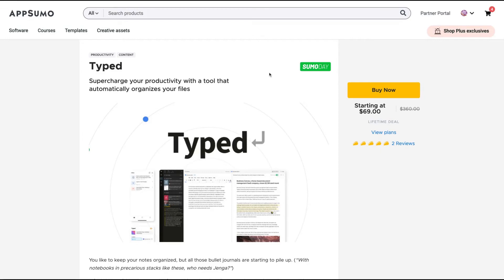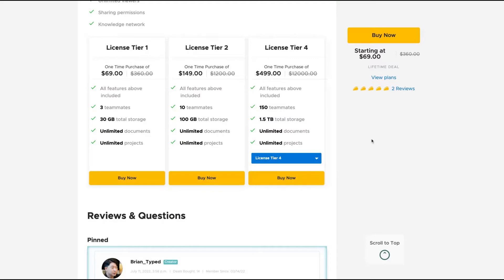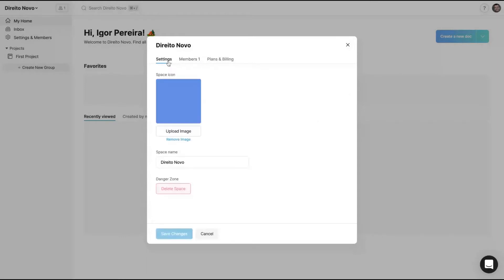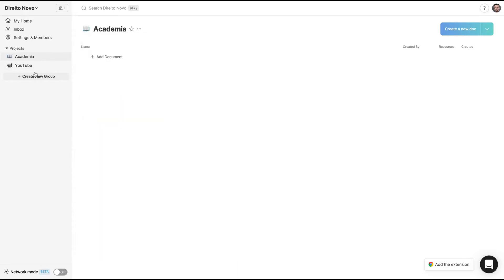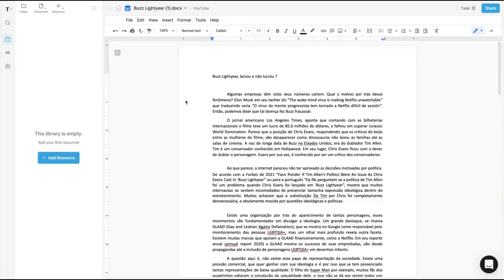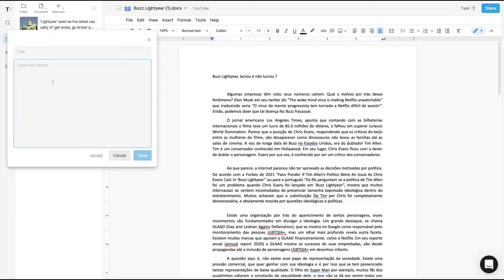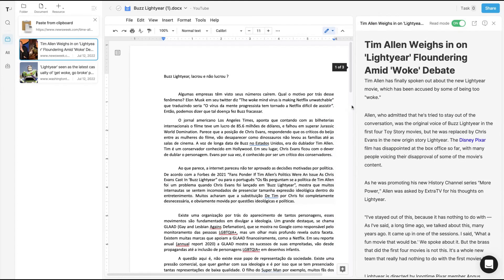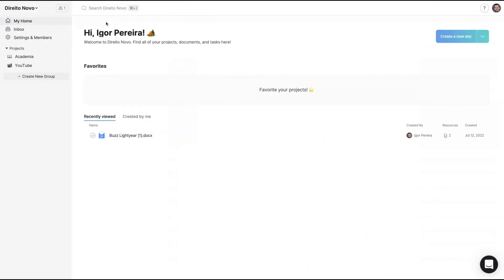How to Supercharge Your Writing Productivity with Typed | AppSumo Review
FREE EBOOKS

How to Supercharge Your Writer Productivity with Typed | AppSumo Review

Typed simplifies your workflow with features that automatically connect ideas, organize files, and even analyze insights.

Supercharge your productivity with a tool that automatically organizes your files.

You like to keep your notes organized, but all those bullet journals are starting to pile up. (“With notebooks in precarious stacks like these, who needs Jenga?”)

It feels impossible to keep track of everything when it’s all scattered across journals, note-taking apps, bookmarks, and Post-It notes.

What if there was a tool that let you organize your information without struggling to keep up with a billion tabs, apps, and folders?

Introducing Typed.